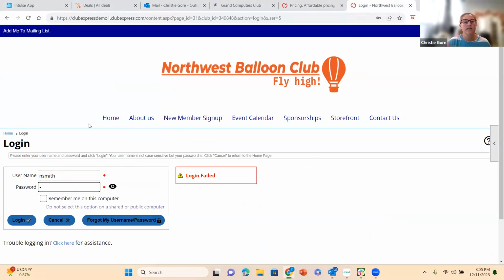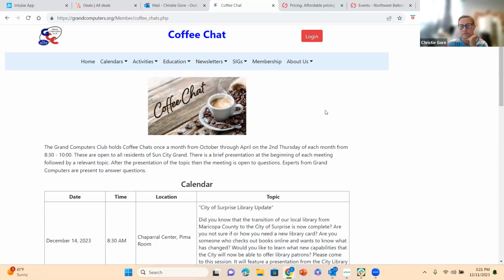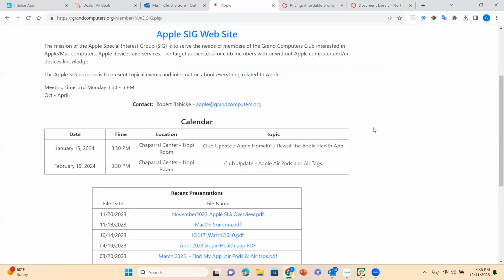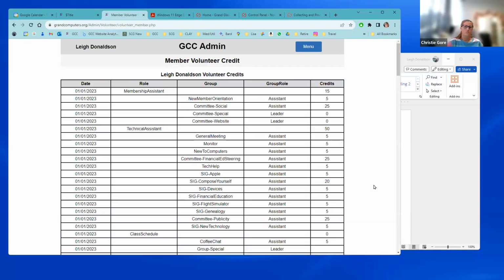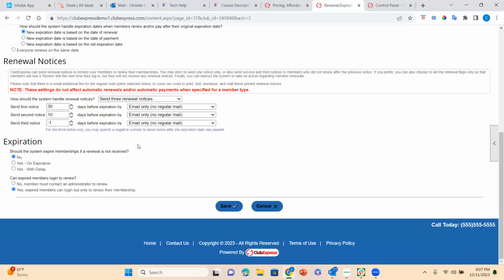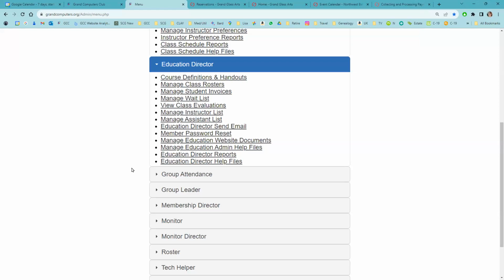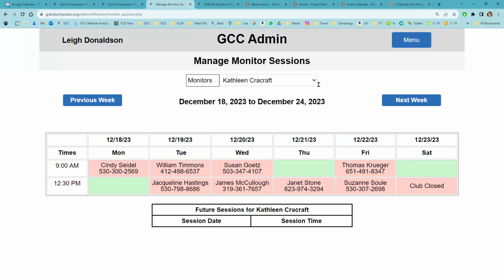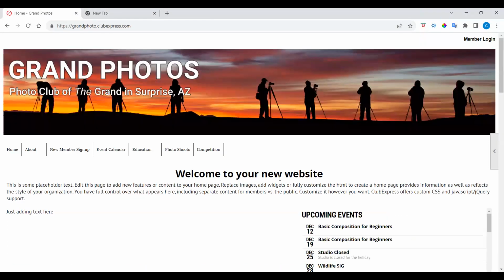CE/GCC zoom meeting Dec 11, 2023